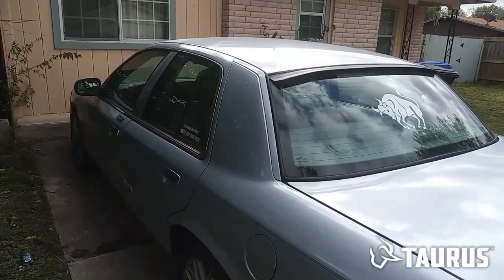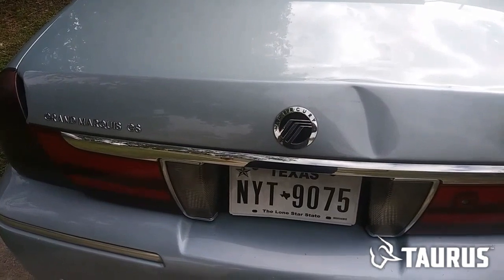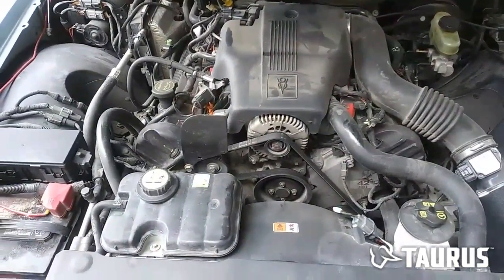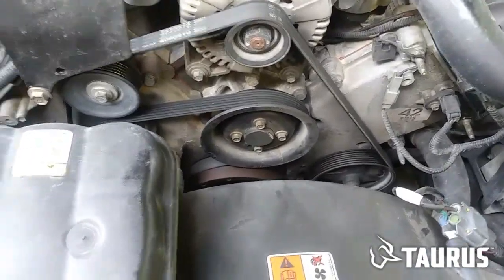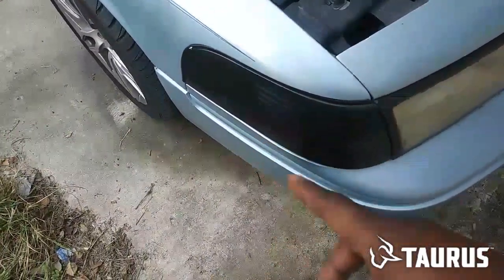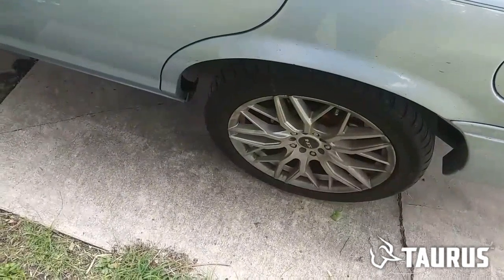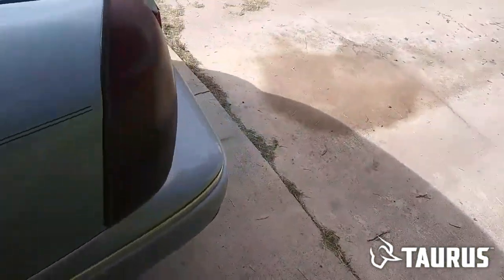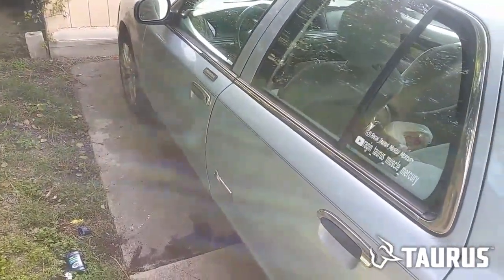How Much Did The Mercury Cost Me So Far? (Featuring Kar Kitty!)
Modding a car is not cheap. Here is the rundown so far.

2003 Mercury Grand Marquis GS - $2500

Repairs:
Intake Manifold - $150
PCV Valve - $7
Oil Filter Spacer Gasket - $13
Timing Kit - $130
Water Pump - $60
Oil Pump - $80
Labor - $1900

Mods:
Ignition Kit - $100
Performance Plugs - $50
Stage One Cams - $600
18"×8" Wheels - $600
18" Tires - $300
Cross Drilled and Slotted Rotors - $224
Shorty Headers - $150
H - Pipe - $80
Flowpack Mufflers - $70
3.5" Exhaust Tips - $35
7.5" Ford Differential Kit - $120
Positraction Oil Kit - $70
LED Lighting - $95
Touchscreen Stereo - $180
600- Watt Amplifier - $80
Replacement Speakers - $60
Labor - $310

Total - $8115+

Still got a lot more miles to go so we are far from done. Expect to hit $10,000+ before the year is out.